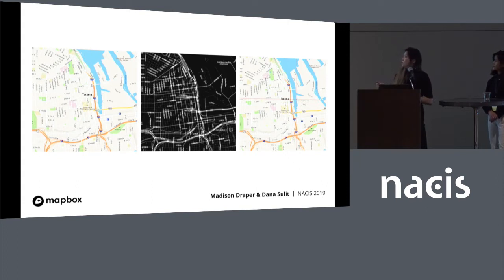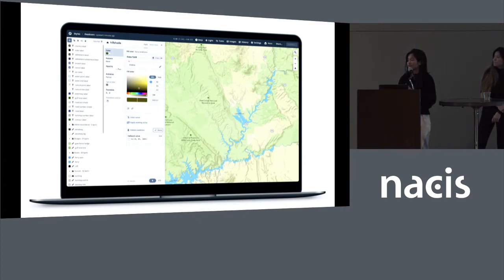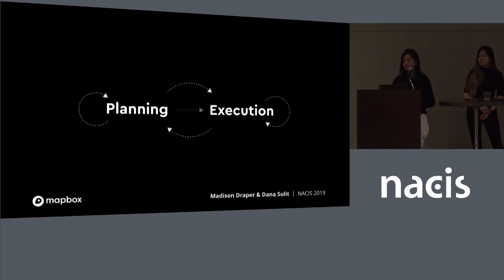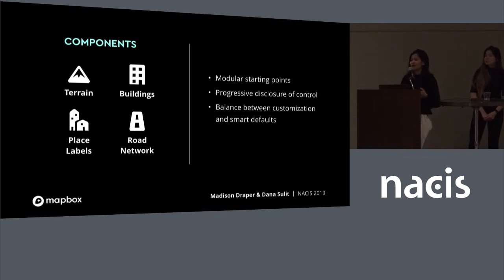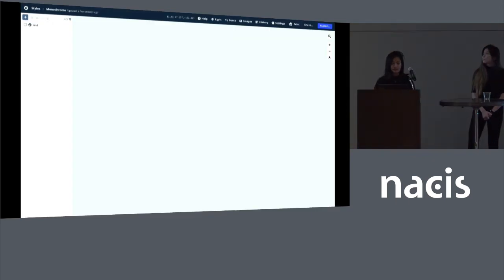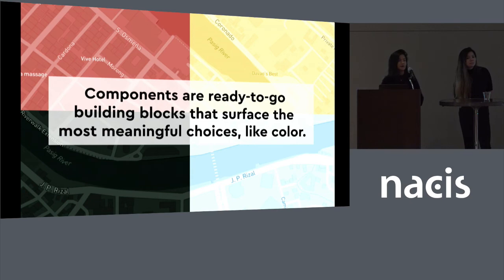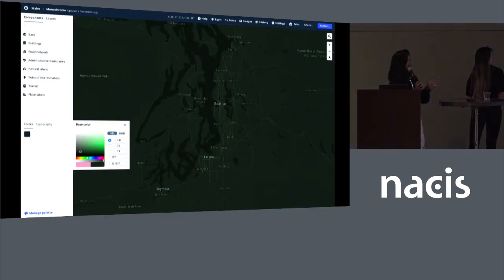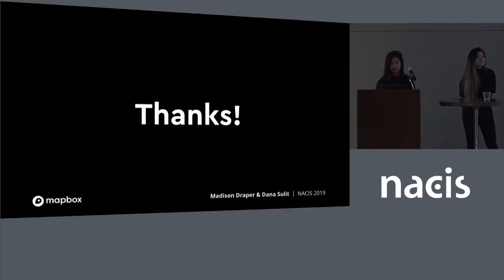Mapbox's Cartography Kit: Tools That Work Together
Presenters: Madison Draper and Dana Sulit, Mapbox
Basemaps ought to be intentionally designed for their scale: street level for navigation, global for vegetative landscapes and so forth. There are four major steps when designing a basemap: ideation, curation, creation, iteration. For each step, Mapbox developed an ecosystem of compatible planning and process tools. When designing a basemap, it's too easy to forget you're designing the entire world at all scales. Our suite of tools help to abstract elements of basemaps from their geographic context to ensure consistency across different regions. The tools covered revolve around planning and process documentation, data configuration, visual design and channels for review.